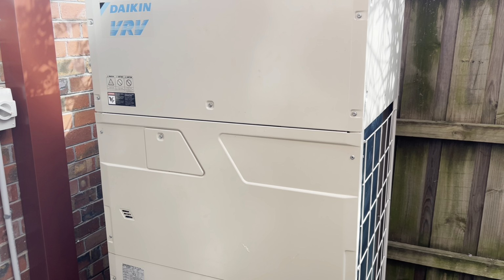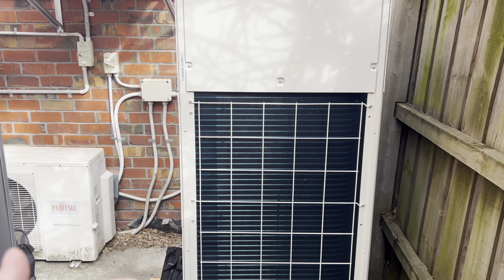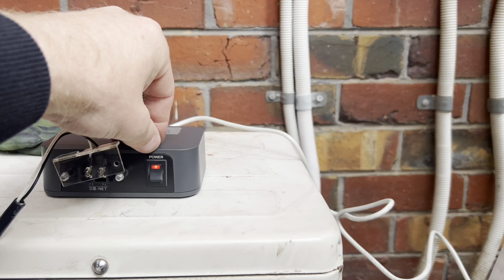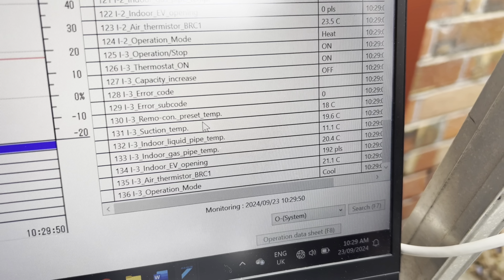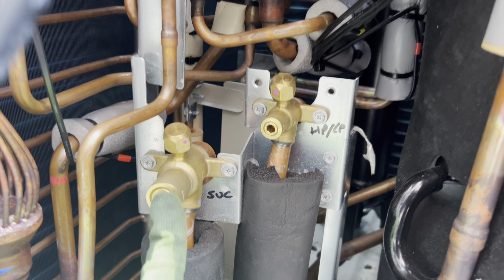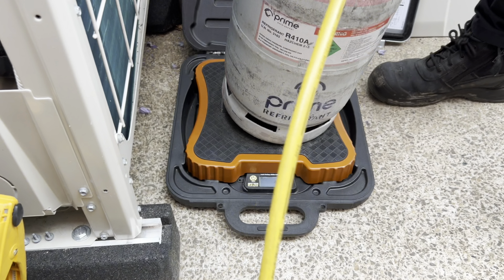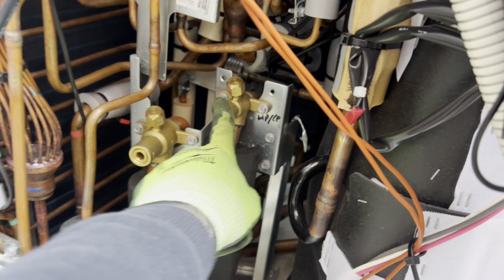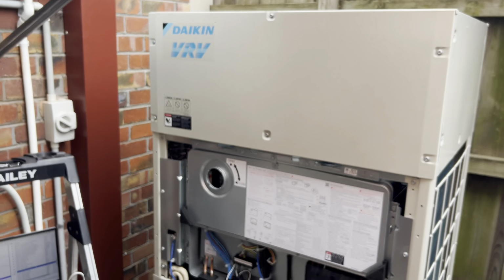Daikin VRV 6 / My First Time Connecting the Type 4 Checker to a Daikin VRV R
I was here to carry out port checks, add an additional 1kg of R410a and confirm correct operation of this new VRV 6.